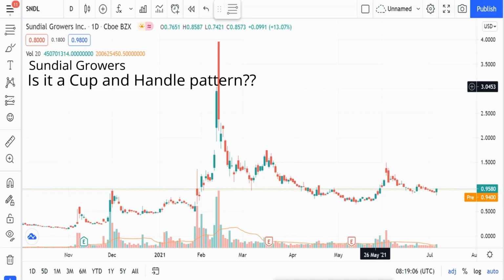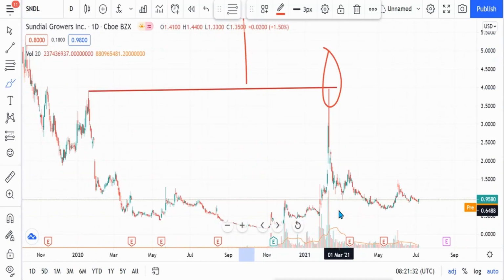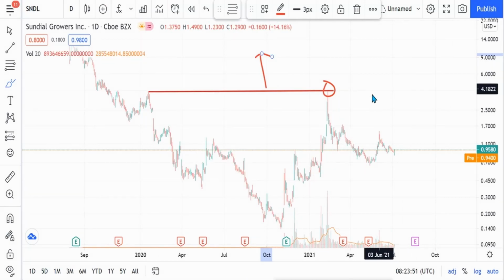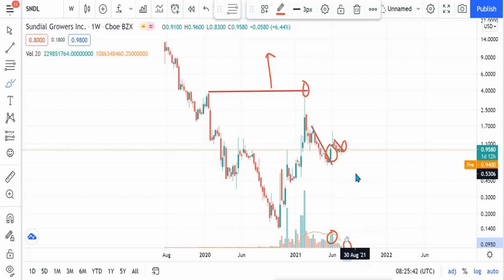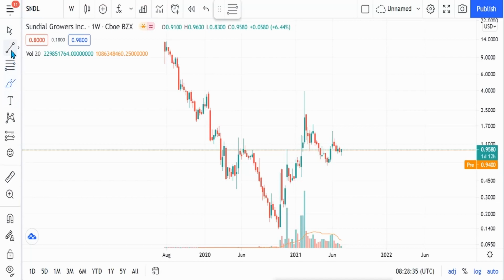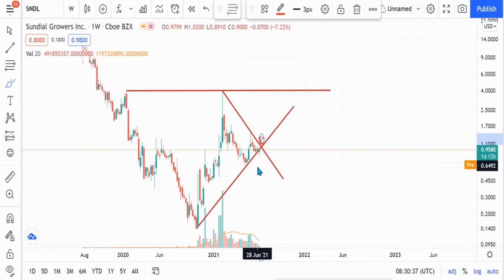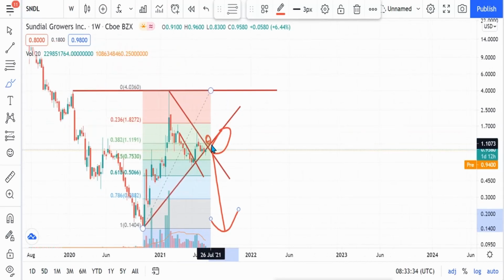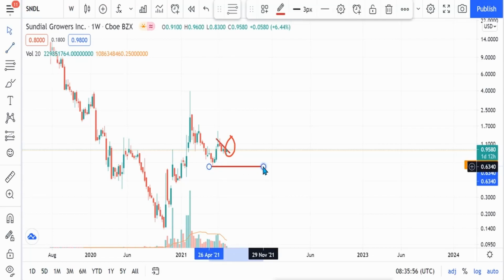SNDL stock: Risks and Rewards in Sundial Growers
In this video we perform sundial growers stock analysis to get sundial growers price prediction. We perform both risk analysis and reward analysis in sundial growers stock predictions. sndl price dropped a lot for long and in this sndl stock analysis the sndl stock predictions will determine if sndl can do a reversal. sndl price prediction will help us in our investment decisions.. sndl share price looks like it is rebounding and creating sndl stock news today. watch this sundial growers prediction to see if it is helpful to you.